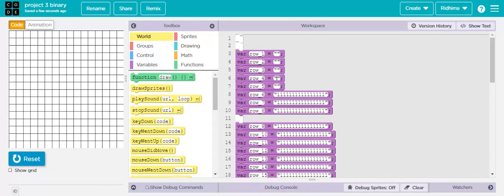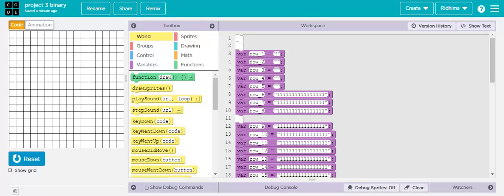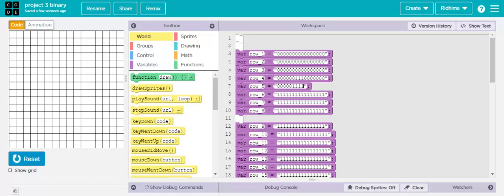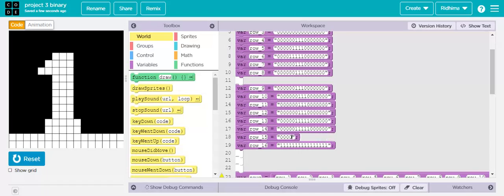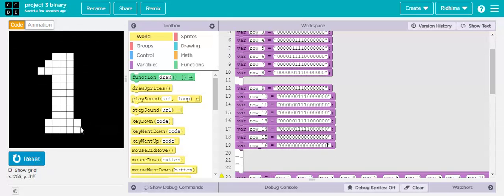white hat jnr how to make one in binary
hi friends, learn to make 1 in the video you can make it too to open the binary project click on the link below -